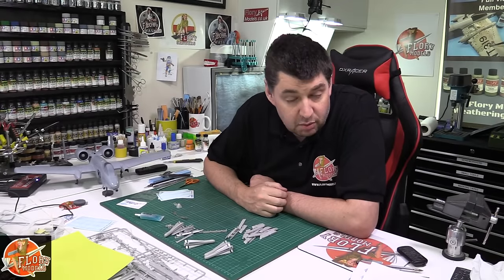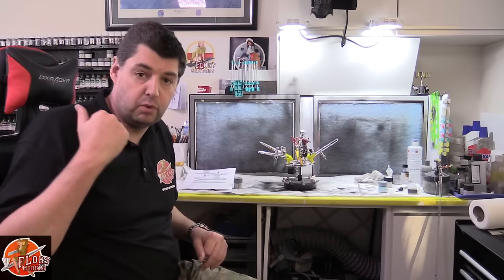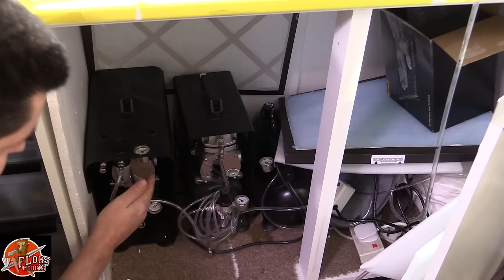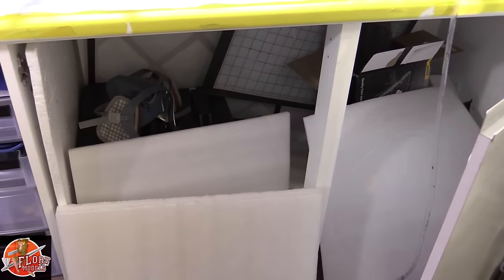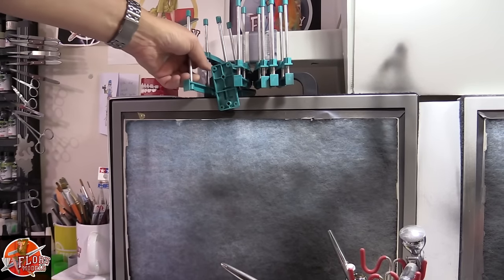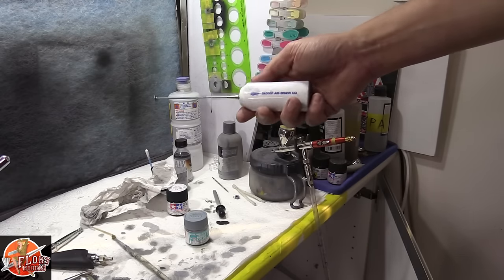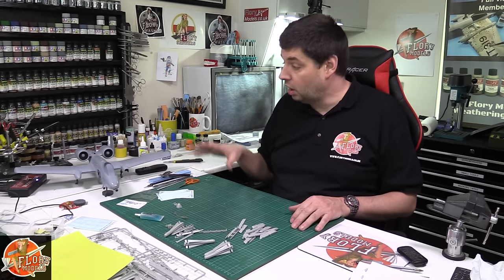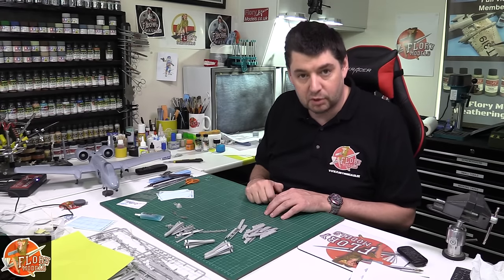Flory Models Daily Vlog 28th February 2017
Reviews on all the Tools and equipment can be found